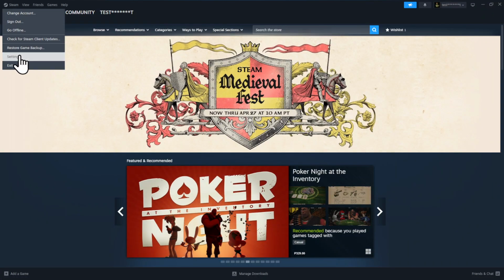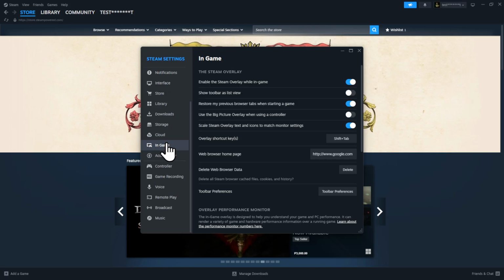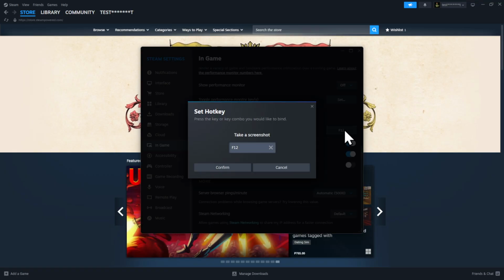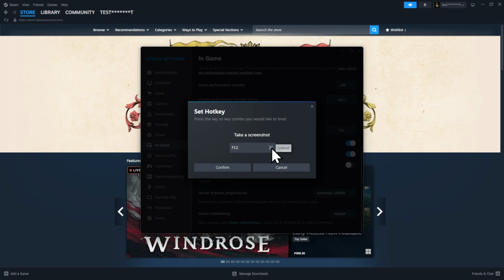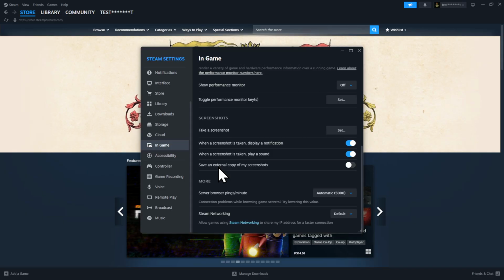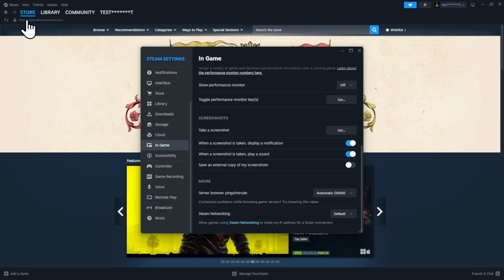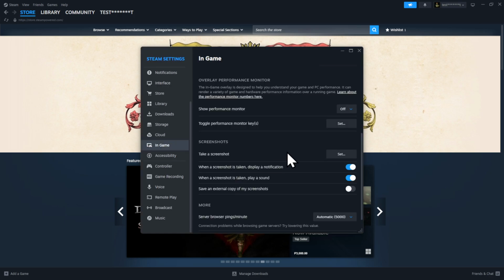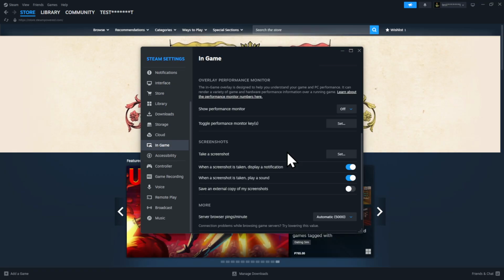How to Disable Steam Screenshots Tutorial (2026 Guide)